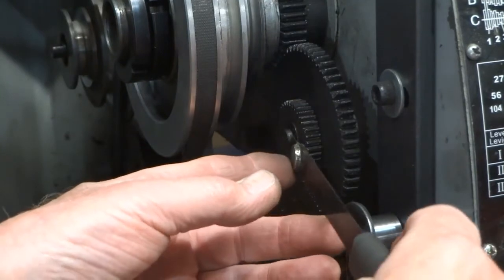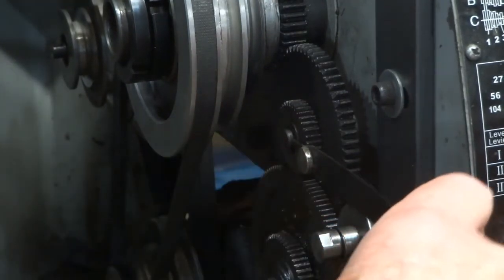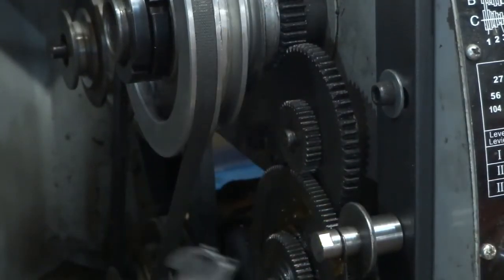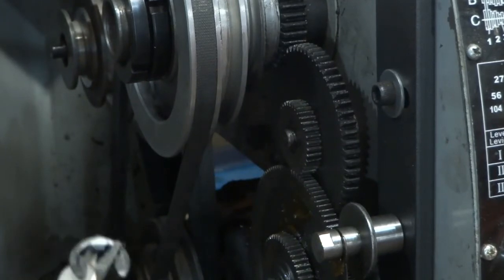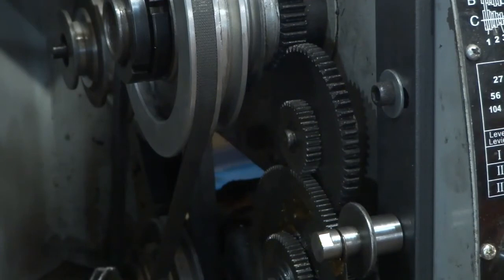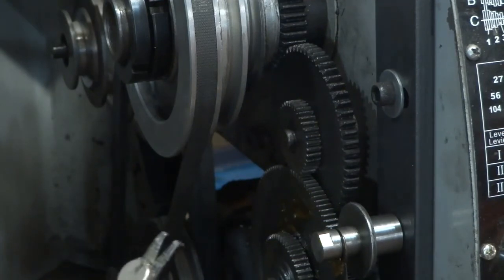Homemade C clip remover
Never lose a clip again. Amazing clip retention. Inexpensive to make.